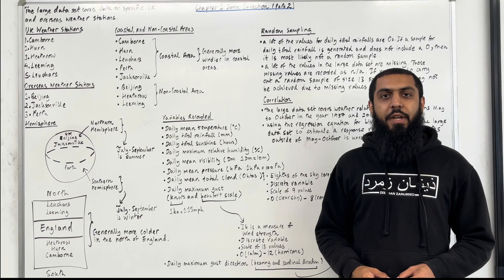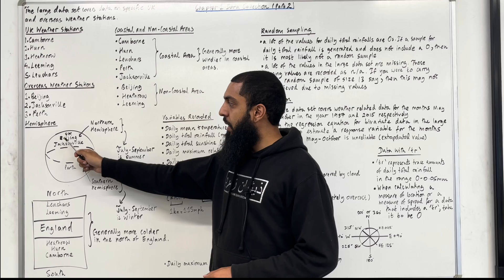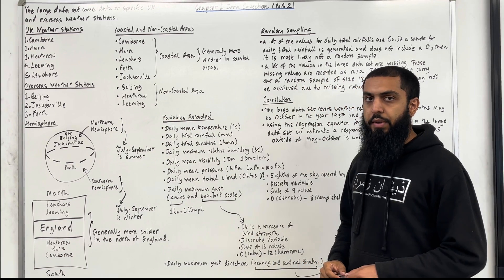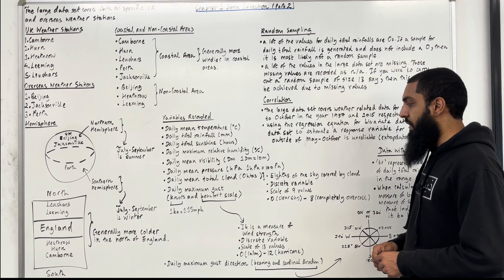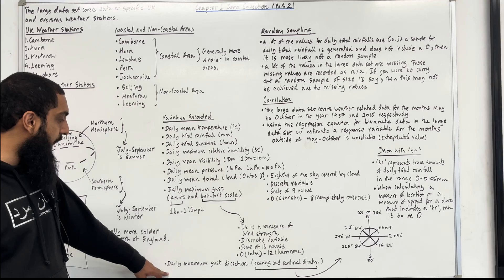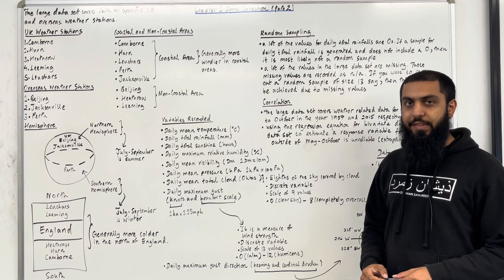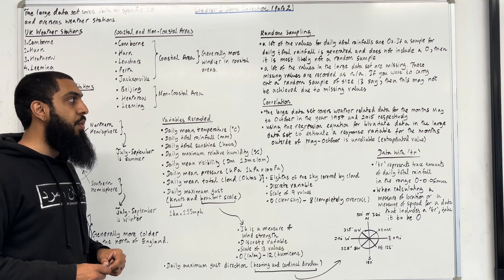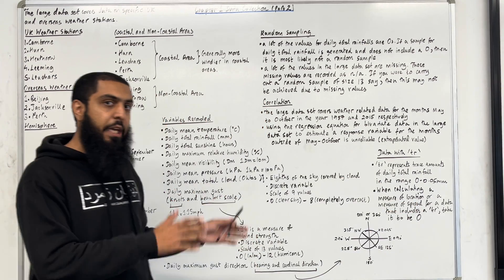Edexcel AS Level Maths: The Large Data Set - Chapter 1 Data Collection (Part 2)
Pearson A level maths applied maths year 1 textbook (chapter 1 data collection part 2)

In this video I cover:

1. All the essential knowledge on the large data set for Edexcel A level maths
2. Key facts on the large data set to help you answer the large data set exam questions